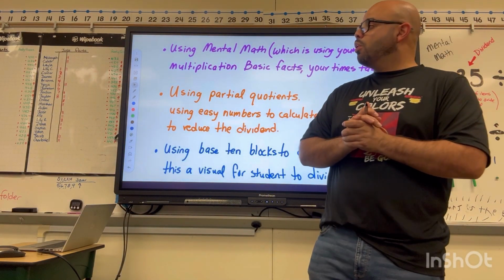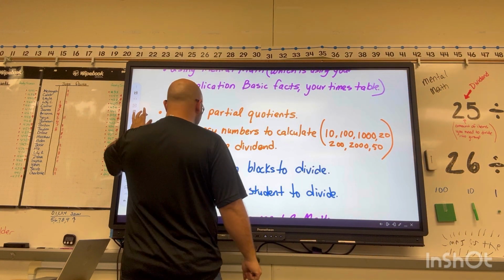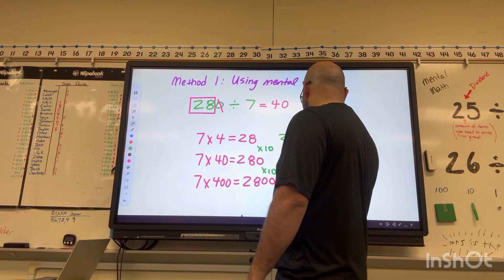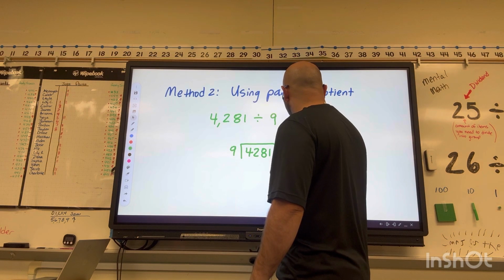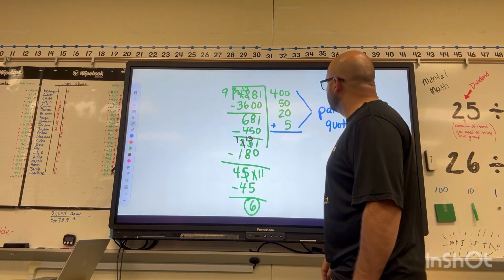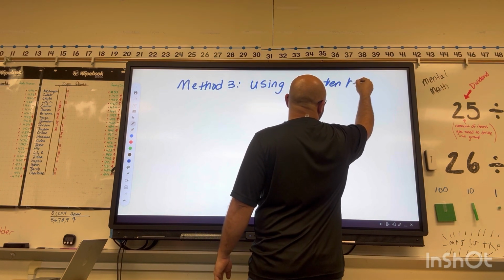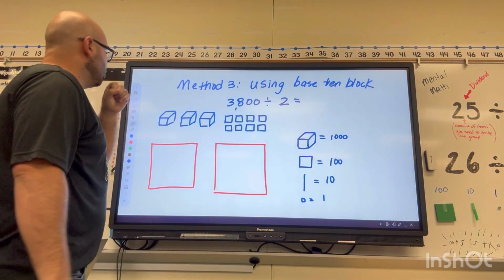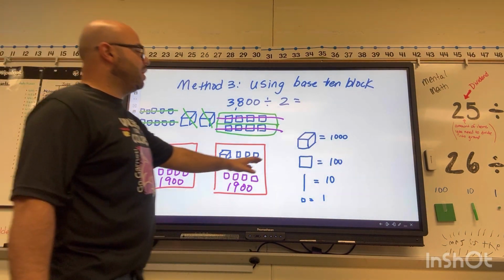Methods for Division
In this video we go over the 3 main methods or strategies to divide.